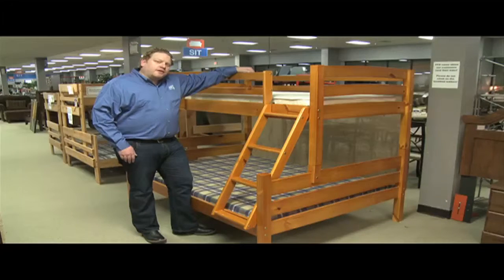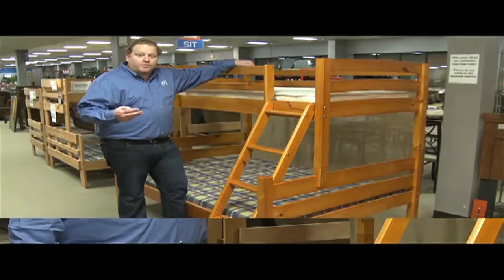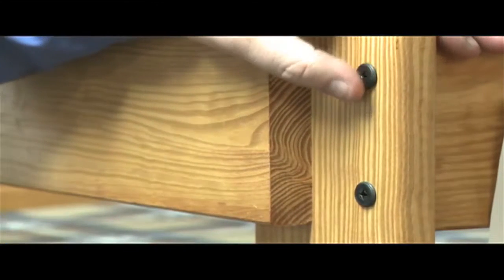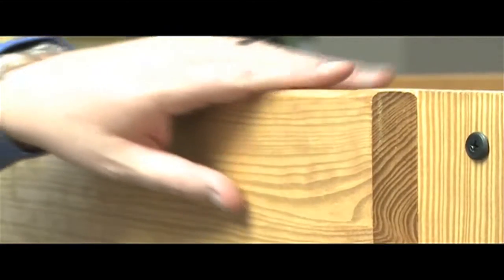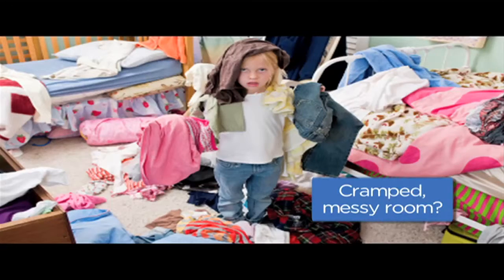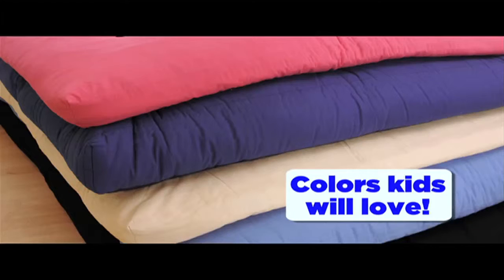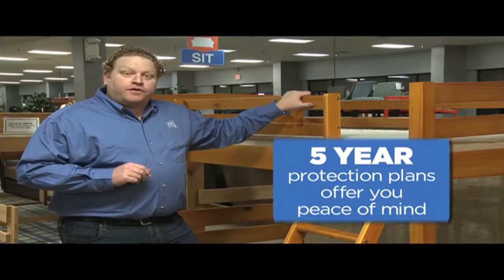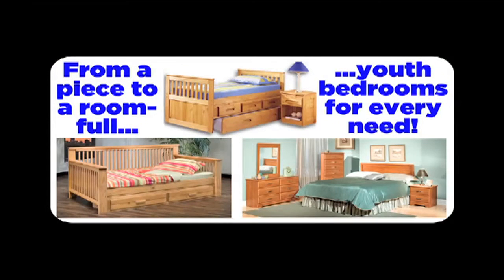Jay the Quality Guy's Tips for Bunk Beds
Jay the Quality Guy explains the three most important things when buying children furniture.

Our all-wood kids furniture will stand the test of kids throughout time. Colorful choices will help satisfy even the pickiest tastes.

or come in store to try them out for yourself!